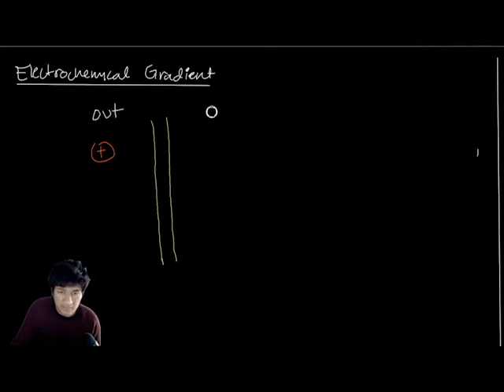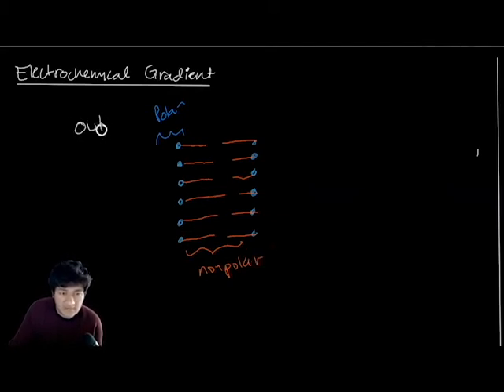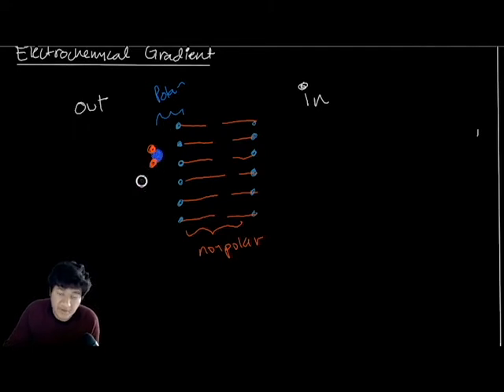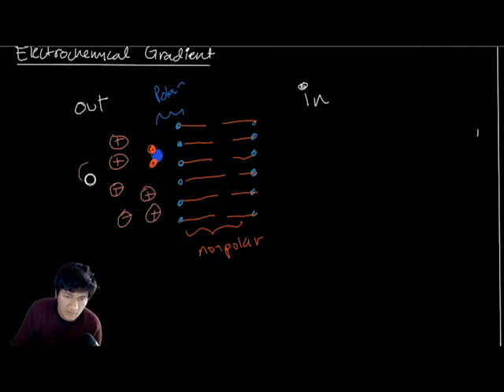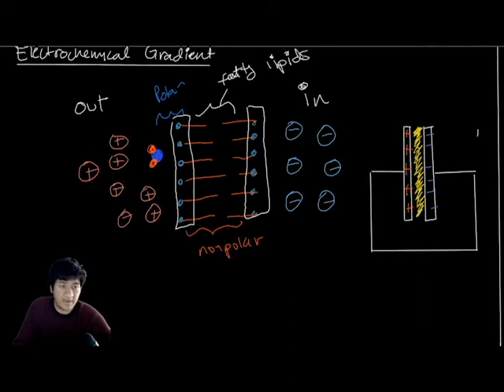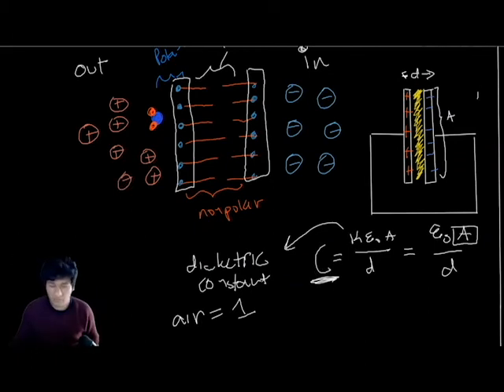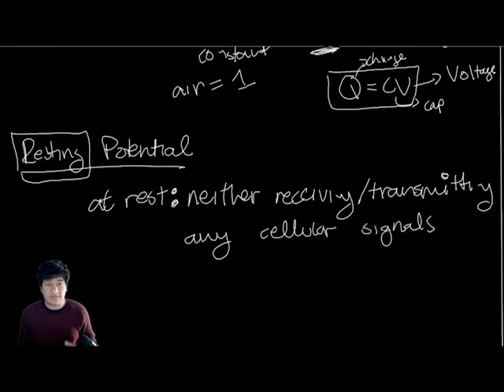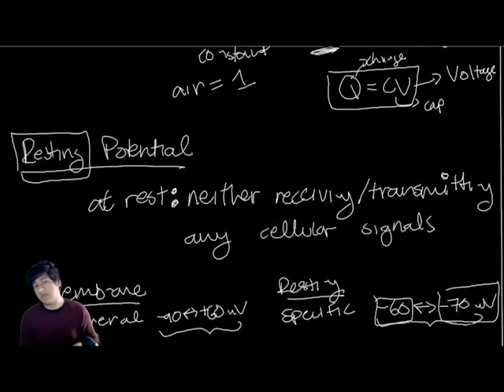The Membrane as a Capacitor | The Resting Potential